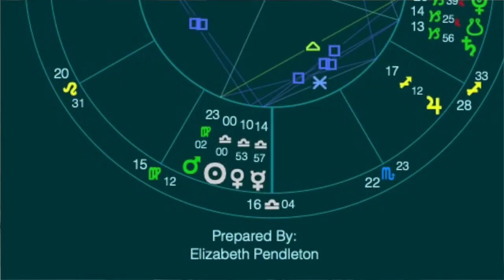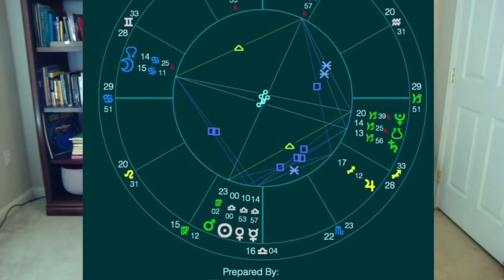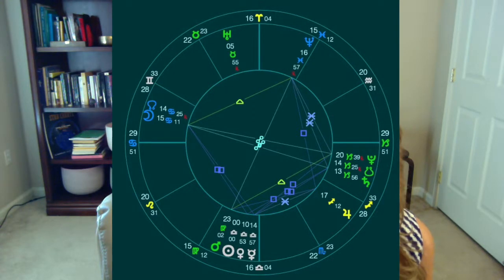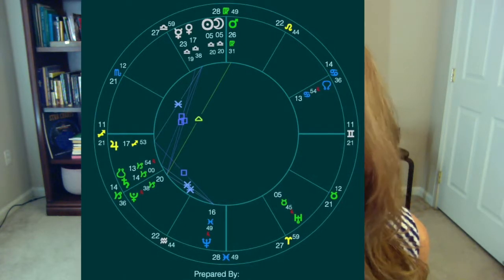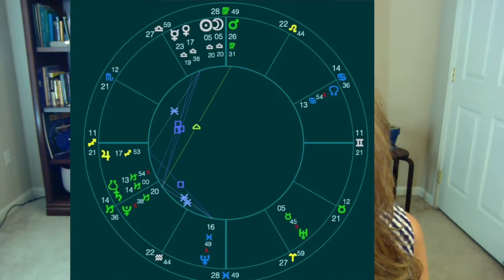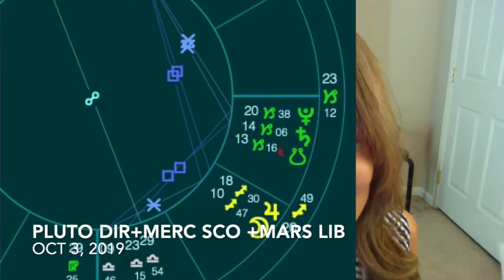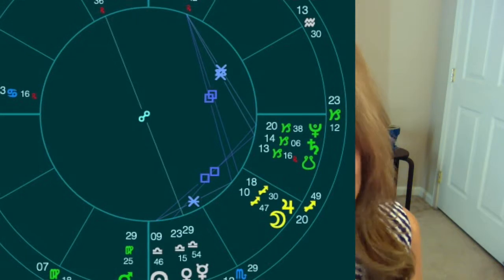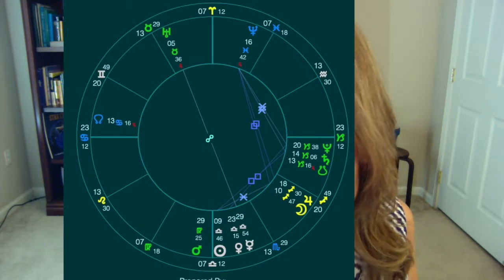Sun Into Libra 2019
Libra is the sign of balance, cooperation and justice, and while the Sun is in the cardinal air sign it will enjoy the company of Mercury, Venus and Mars.  But with Saturn making its final opposition to the North Node, Pluto turning direct and Mercury and Venus heading into Scorpio, we will be compelled to look far beneath Libra's beautiful facade.  Indeed Mercury's transit of Scorpio, which includes its final retrograde of the year, will be one of autumn 2019's biggest influences.  In this video, Elizabeth Pendleton from Elizabeth's Oracle shares insights about this Libra Sun cycle.

Elizabeth’s Oracle

Hours
11:00 A.M. – 6:00 P.M. MST Monday through Thursday
11:00 A.M. – 4:00 P.M. MST Friday and Saturday

For weekly forecasts and other astrology articles, check out the homepage

To sign up for a free newsletter, please visit my homepage

Radio appearances on Surfing The Psychic Waves with Kristina Walsh

Kristy’s latest book: Finding Om 44 Ways to Increase Joy, Happiness, and Inner Peace